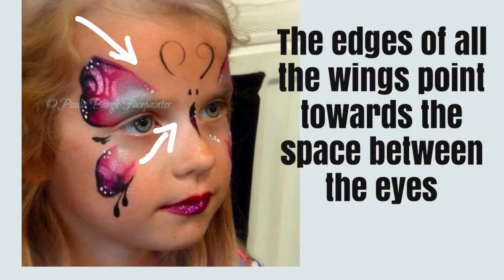Basic Face Painting Tips - 3. Placement